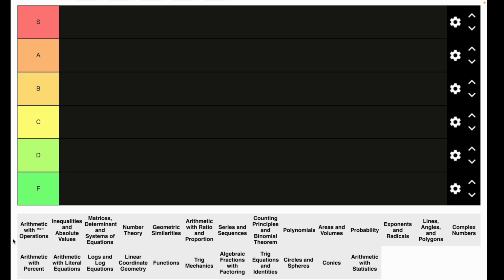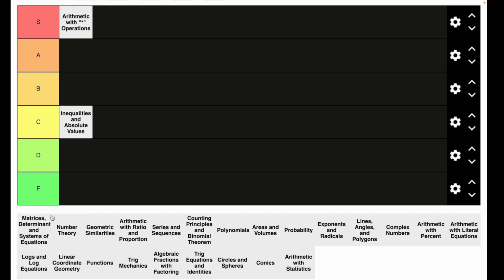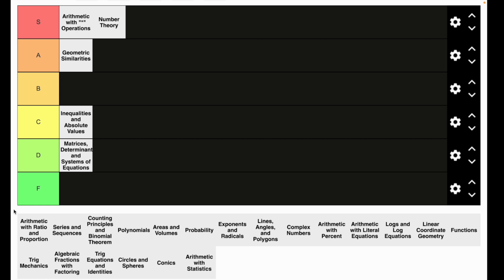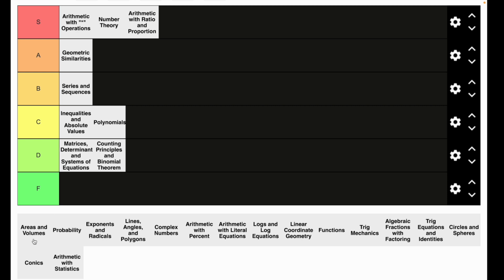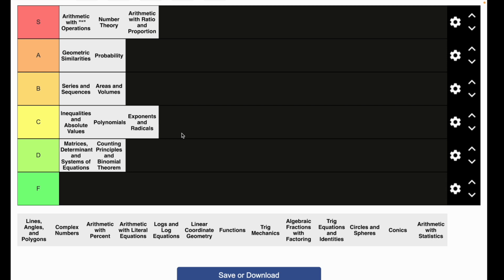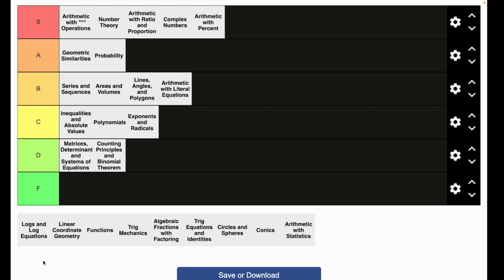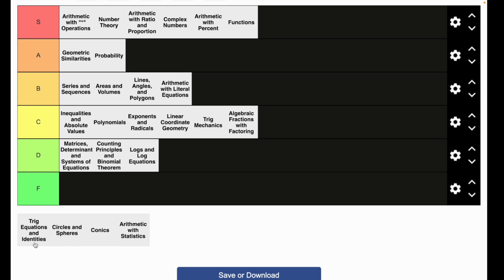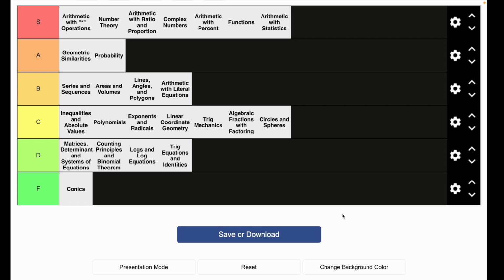Mr Babbitt's Math Team Tier List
This is my end of the year video for the 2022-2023 school year! If you want to create your own MAML Math Team Categories Tier List, use the link below and share it with me!